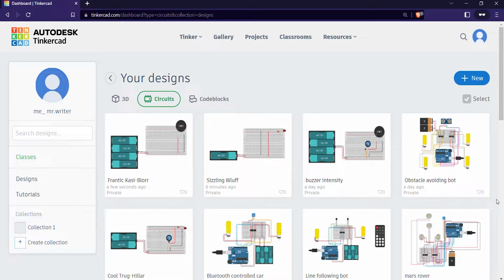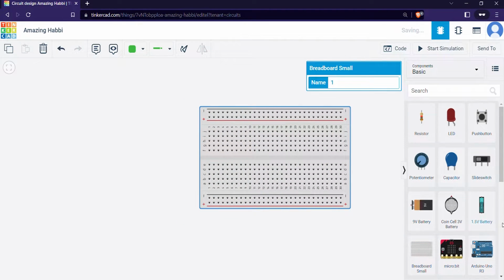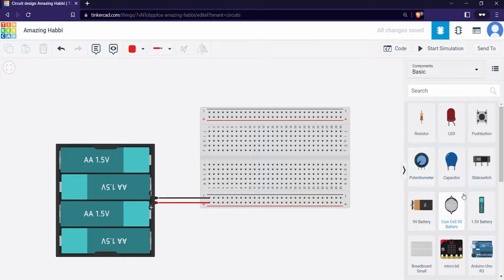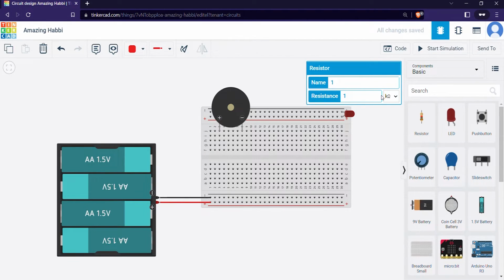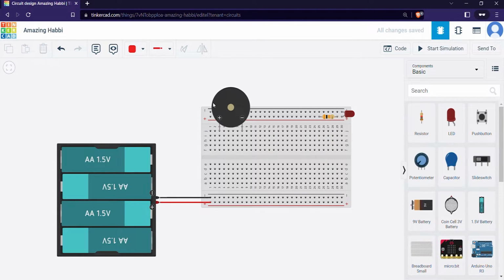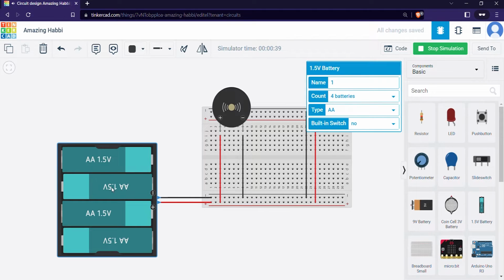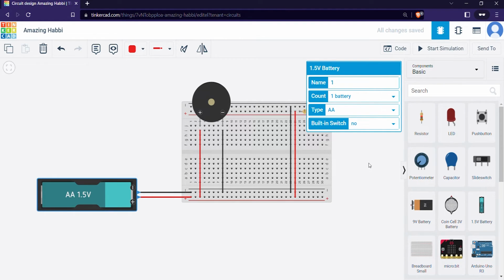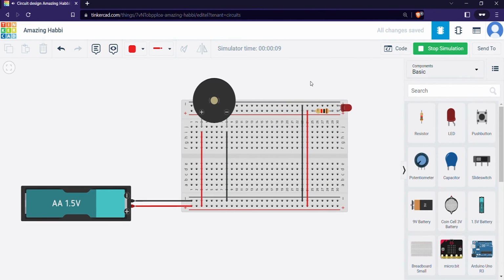LED and Buzzer circuit on TinkerCad